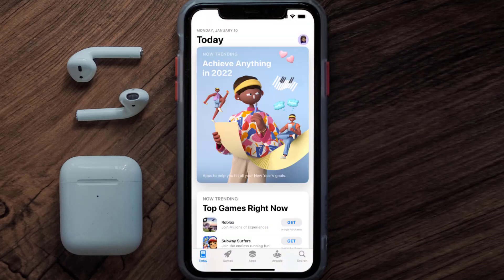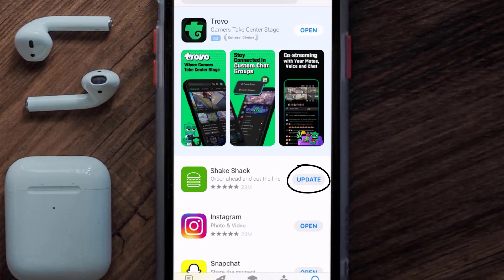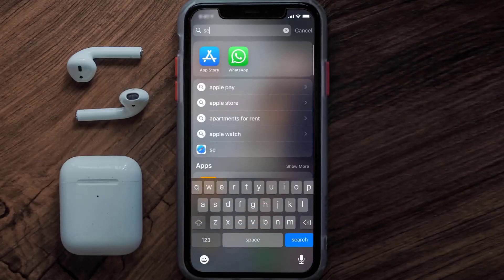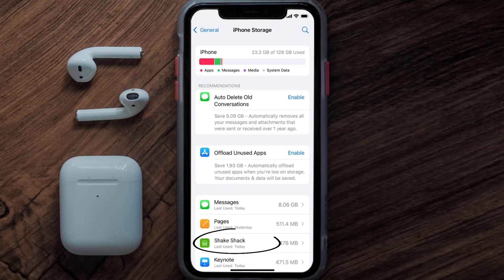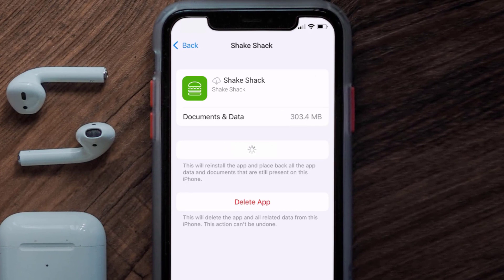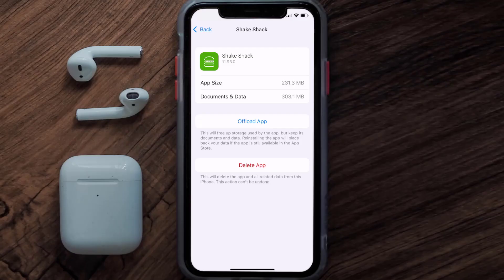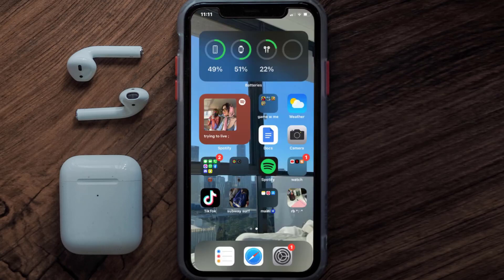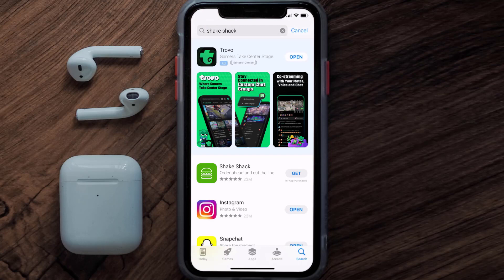Shake Shack App Not Working: How to Fix Shake Shack App Not Working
In this video, I'll show you How to Fix Shake Shack App Not Working. This is the easiest and fastest way to Fix Shake Shack App Not Working. Make sure you watch until the end of this video to find out How to Fix Shake Shack App Not Working on iPhone. These methods work on iOS 11 as well as iOS 12, iOS 13, iOS 14, iOS 15 and iOS 16. Hope you enjoy!

Video Parts:
00:00 Intro: How to Fix Shake Shack App Not Working
00:07 1.Solution: Update Shake Shack App
00:27 2.Solution: Clear Shake Shack App cache files
00:57 3.Solution: Delete and Reinstall Shake Shack App
01:19 Outro: Ending

Topics Covered:
Bytes Media
how to
how to fix
shake shack app not working
shake shack website not working
shake shack there was a problem processing your order
shake shack order online
shake shake
shake shack
shake shack app not working reddit
shake shack app customer service
Shake Shack app
Shake Shack
app
ios